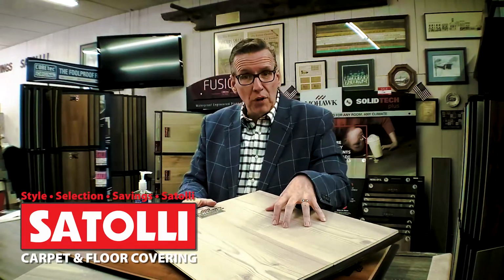Luxury Vinyl Flooring On Sale Now. Satolli Carpet & Floor Covering Warren, Ohio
361 High Street NE Warren, OH 44481

Satolli Carpet and Flooring offers sales and installation of all types of flooring, including carpet, laminate, hardwood, ceramic tile, and more.